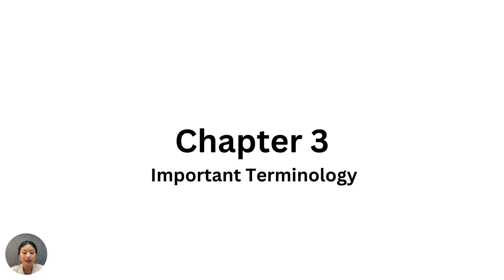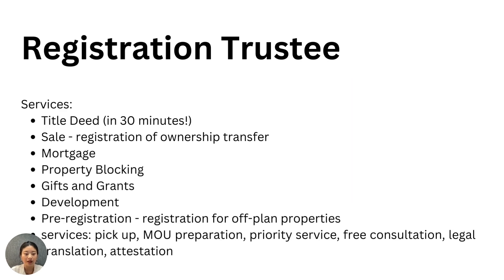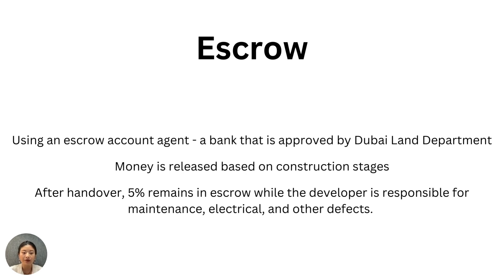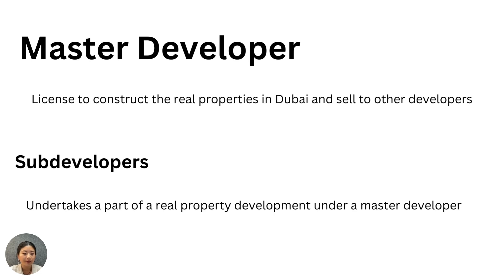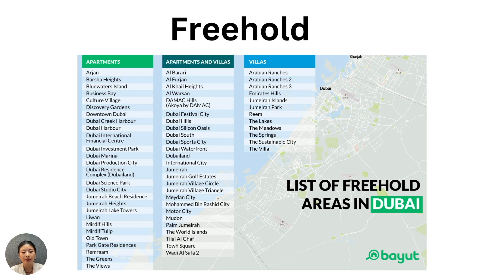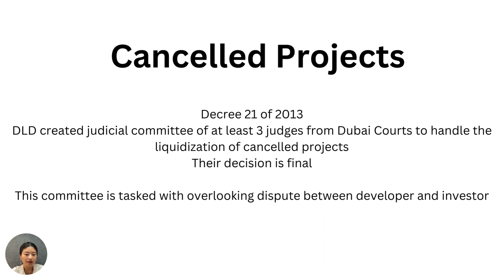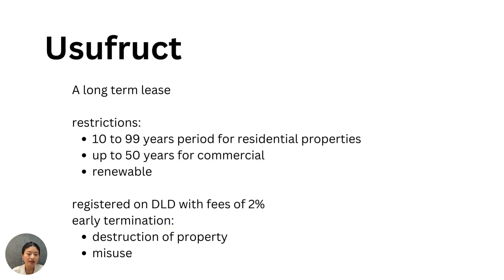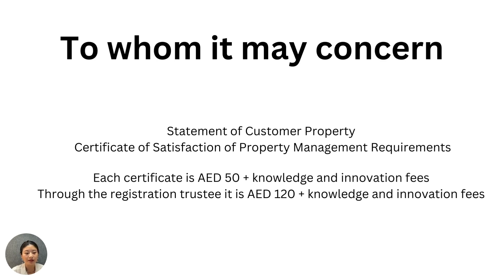PASS THE RERA EXAM: PART 3/7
Instead of charging brokers to learn all of the essentials to pass the RERA exam, I am offering this course for free.

The information is all publicly available from the Dubai Land Department, however I created this course over a period of three months in order to provide the essential information in one place.

In order to become a Real Estate broker in Dubai, you must pass the RERA exam each year to renew your permit to practice Real Estate. The information contained in this course will cover all of the basics:
1) Why Dubai? History of Real Estate in Dubai
2) Broker Basics and Ethics
3) Important Terminology
4) Sales Process
5) Leasing Process
6) Calculations for Brokers
7) Mortgage

Although the course is designed for brokers, many investors and landlords have taken similar Real Estate courses so that they have the best chance of success in the legal matters of their investments.